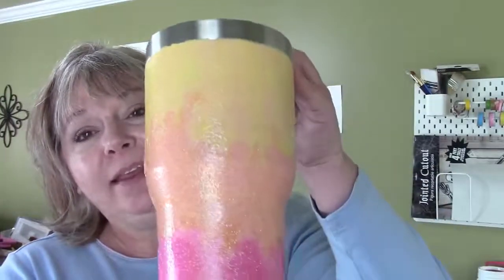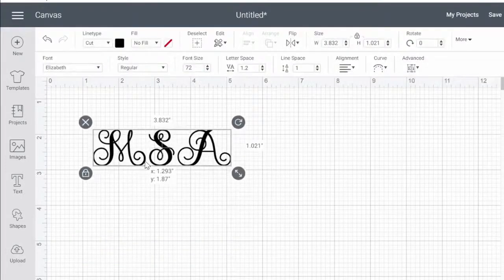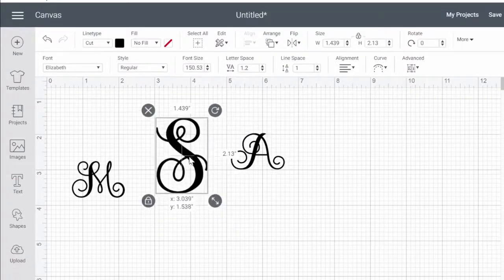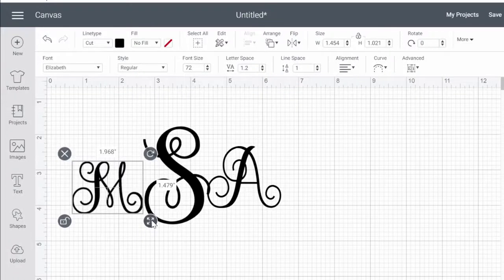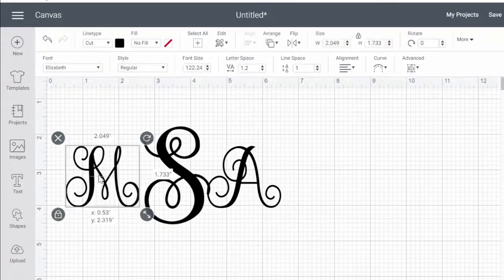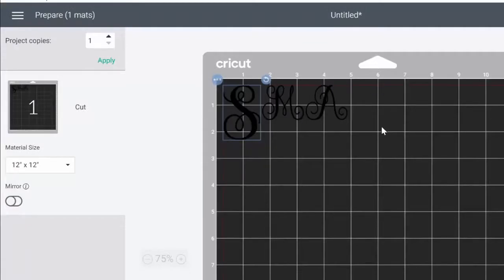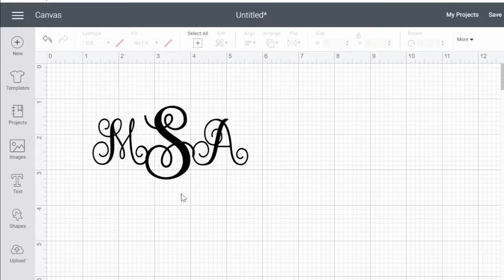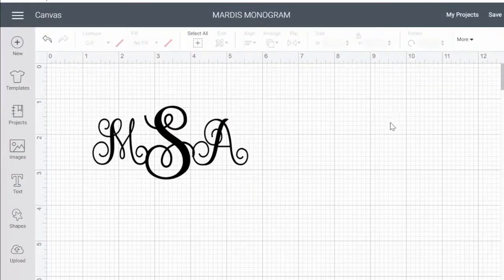How to Group, Attach and Weld in Cricut Design Space | Cricut Tutorial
Group, attach and weld are three very basic features in Design Space but they make a huge difference in your designs and cuts. I will walk you through each step and tell you exactly how to use each one for the perfect projects.

Oracal 651 permanent vinyl
Transfer tape

Group
attach
weld
glitter tumbler
Cricut made
Cricut stuff
Cricut arts and crafts
Easy Cricut projects
Easy Cricut made arts
Cricut arts
Cricut tutorials
Cricut maker DIY
Cricut DIY crafts
how to make cord wrap
how to make cable organize
how to make an earbuds holder
DIY cable organizer
DIY Cord wrap
easy cord wrap
easy Cricut craft
Cricut craft for beginners
Cricut made craft
How to organize your cable chords
easy cord keeper
cheap cord keeper